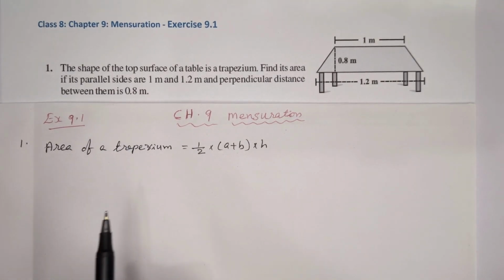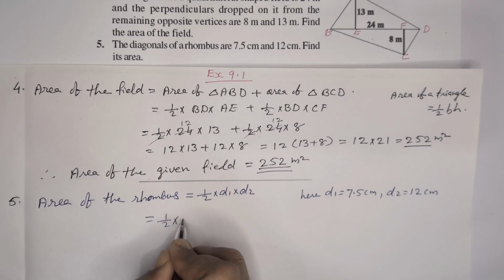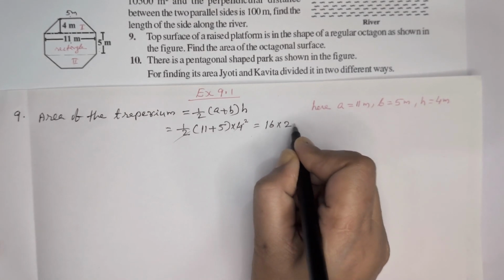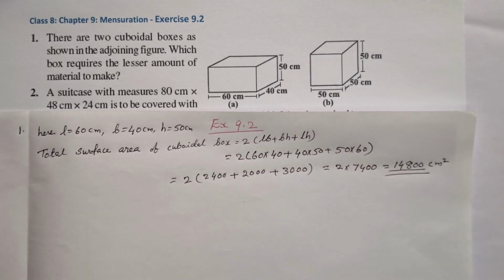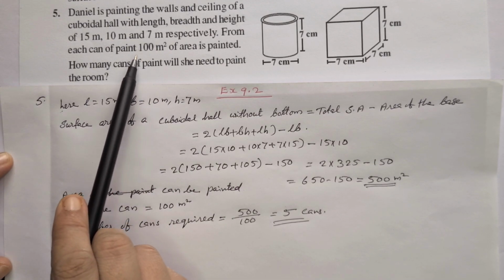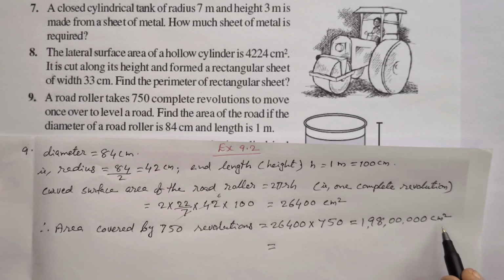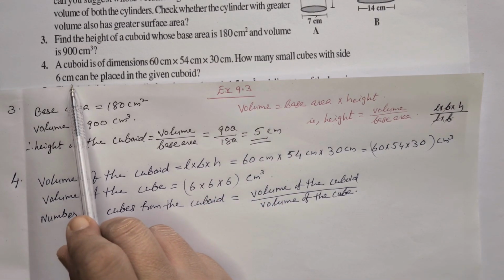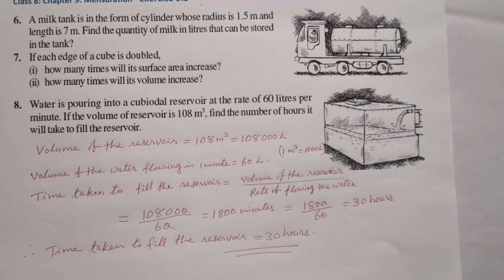Class 8 Chapter 9 Exercise 9.1, 9.2 & 9.3 Mensuration CBSE NCERT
Class 8 Chapter 9, Exercise 9.1, Exercise 9.2, Exercise 9.3, Mensuration, CBSE, New Syllabus, NCERT